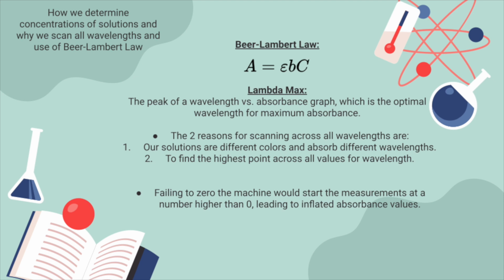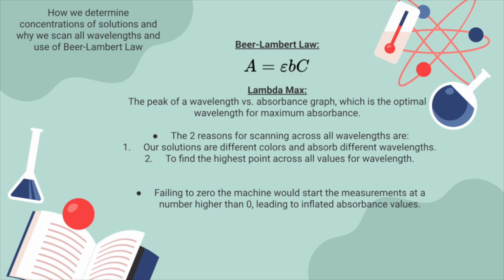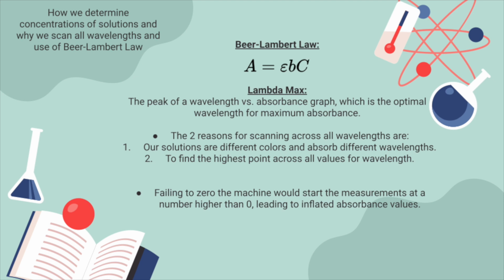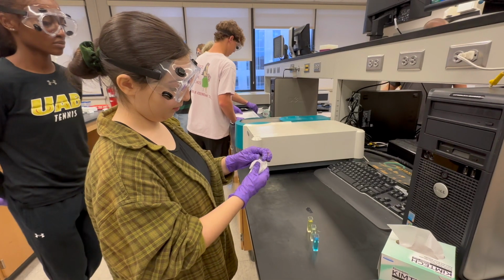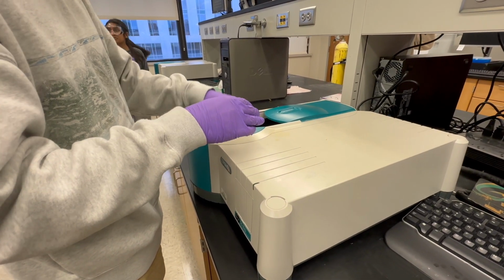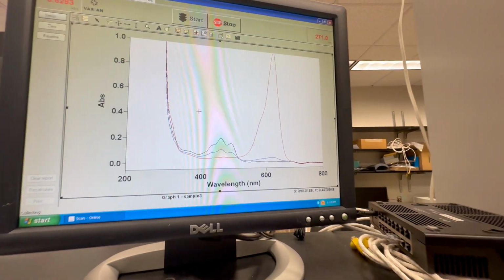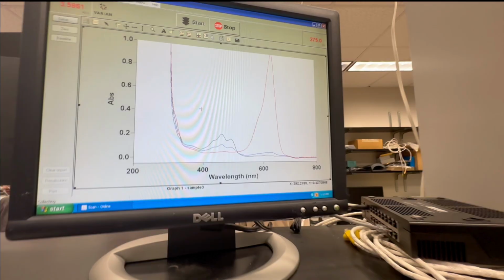Video 2 Chemistry